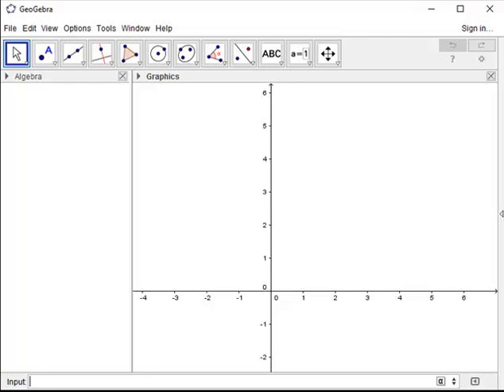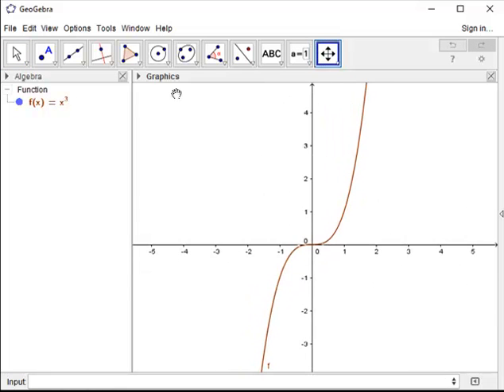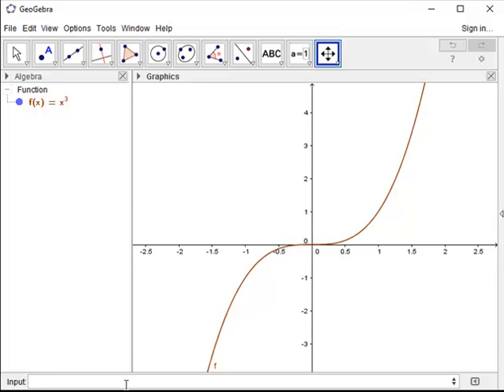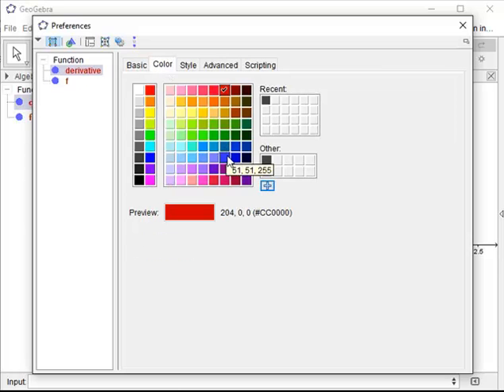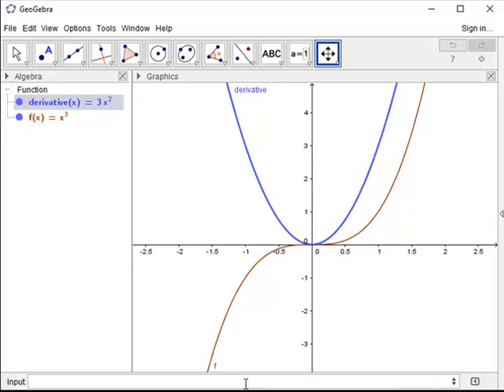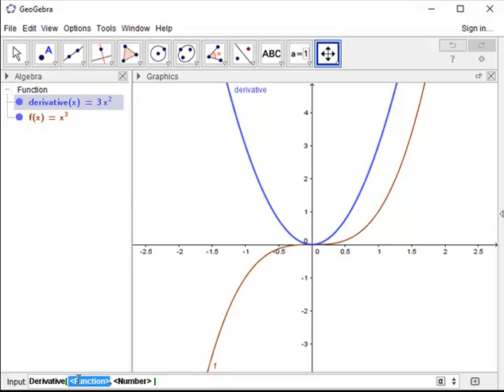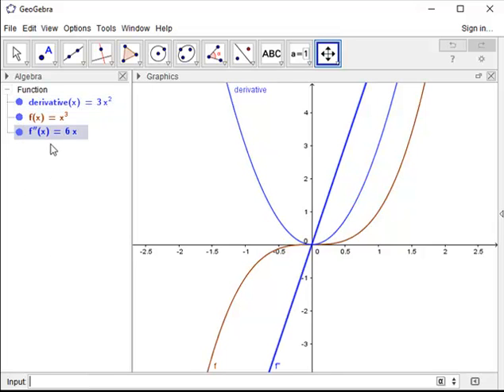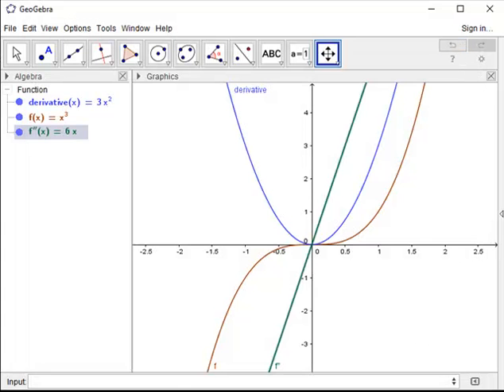How to find a Derivative in GeoGebra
In this video I show 2 different methods for finding a derivative in GeoGebra.